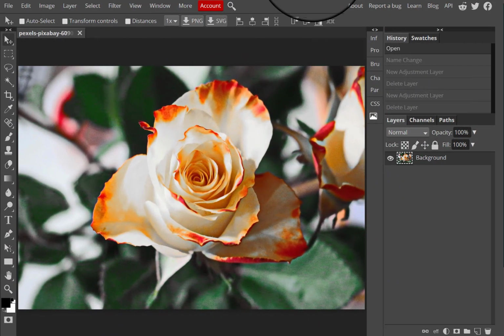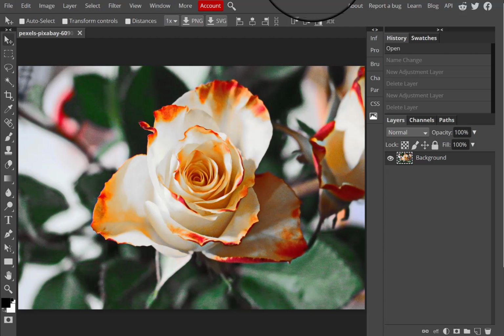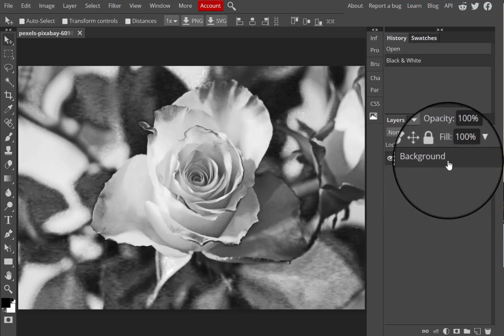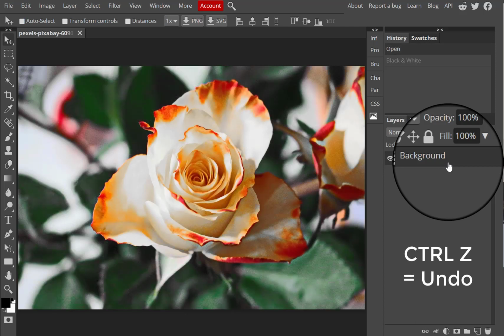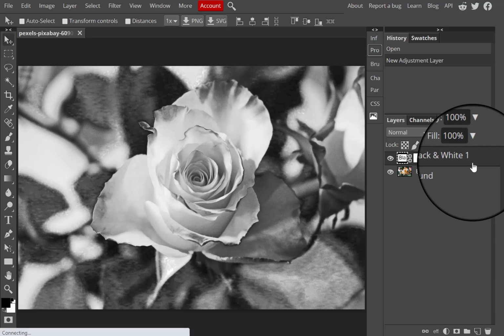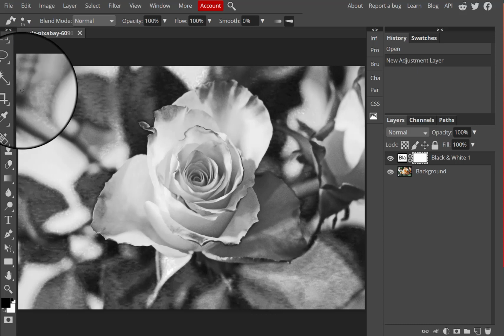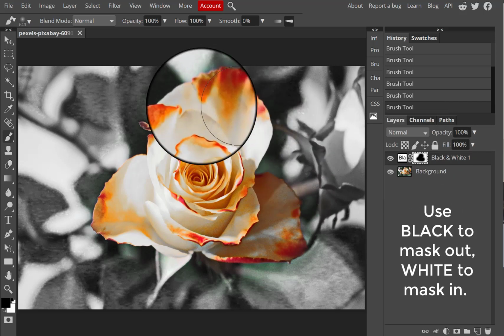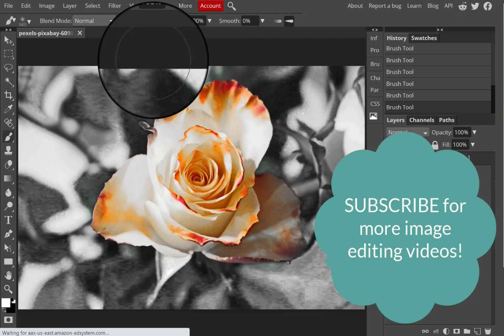Photopea Quick Tips: Using Destructive vs. Non-Destructive Image Adjustments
In the first installment of my new Photopea Quick Tips series, I demonstrate the benefits of using image adjustments non destructively on your design projects. You can follow along using a free web based image editor that mirrors Adobe Photoshop.